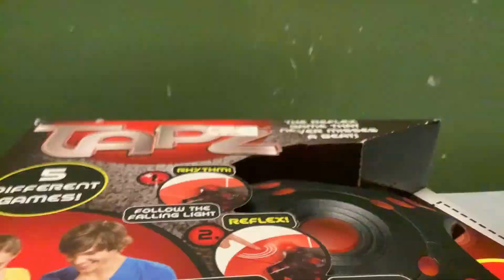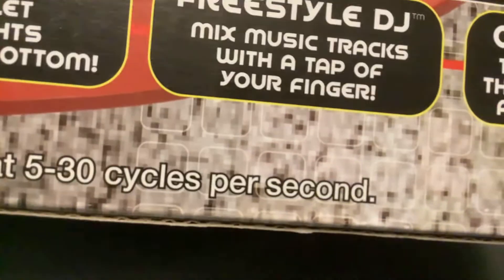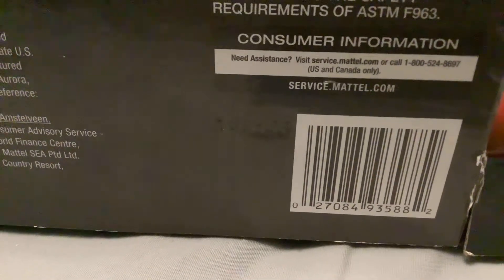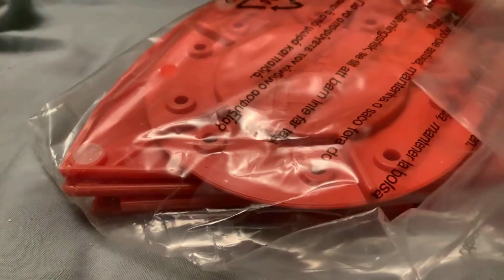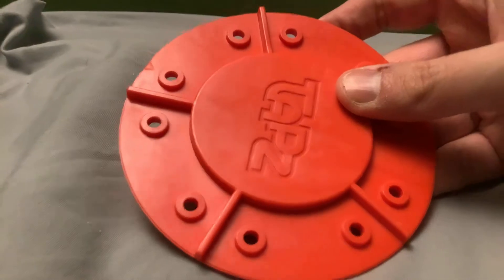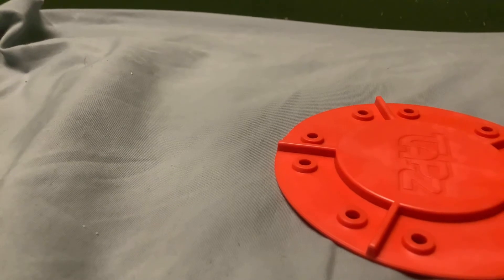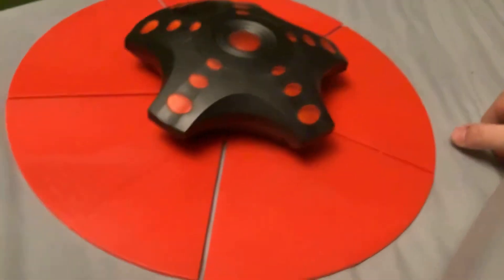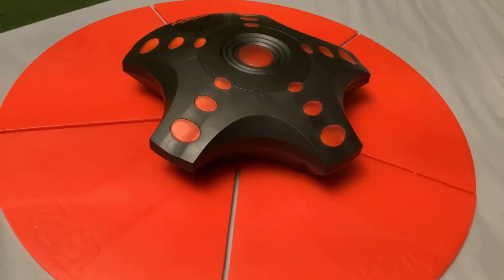Unboxing Tapz in 2021, the Electronic Game Time Forgot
This one is both interesting and boring at the same time.